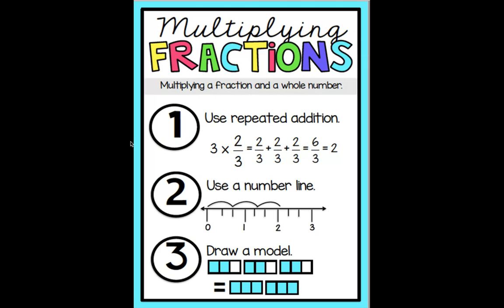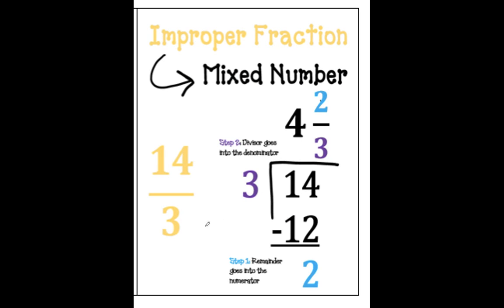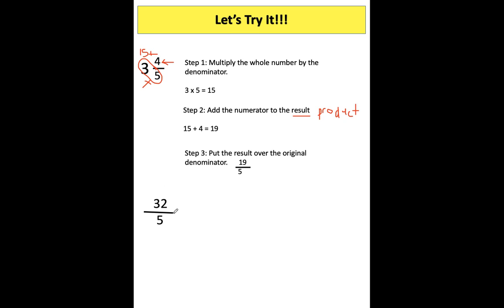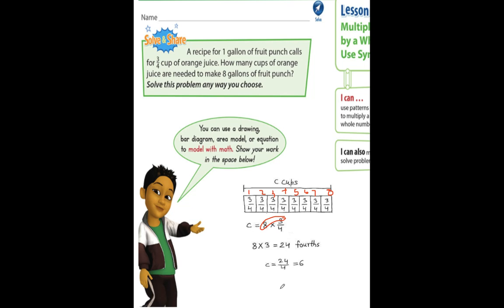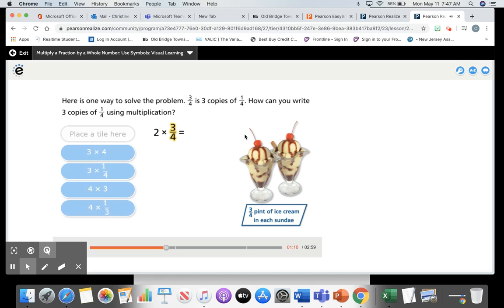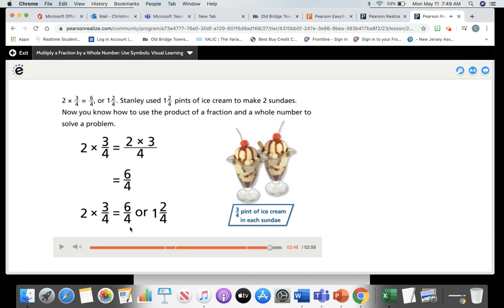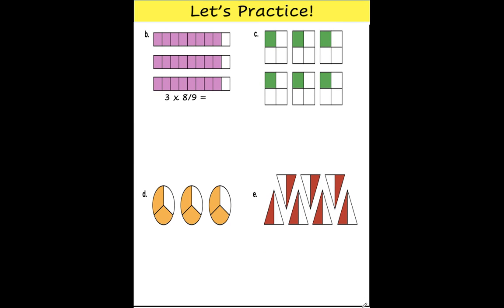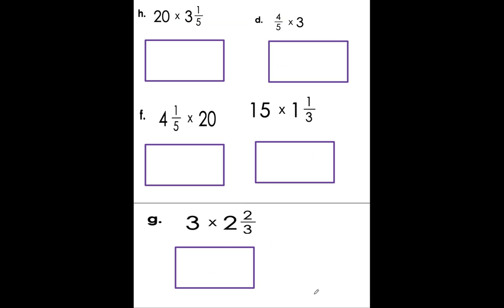Multiplying fraction by whole: May 11, 2020 7:56 AM